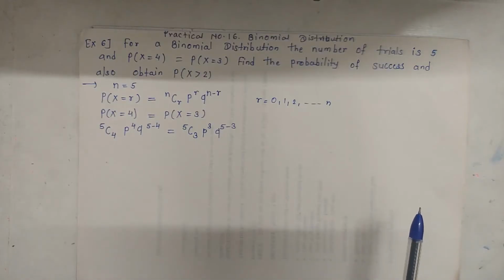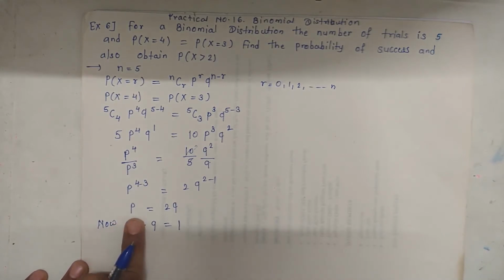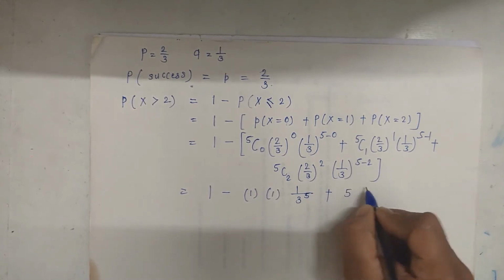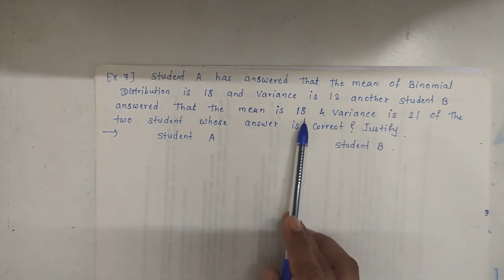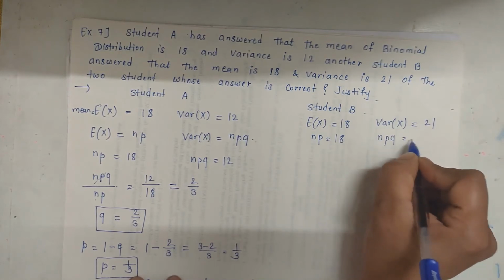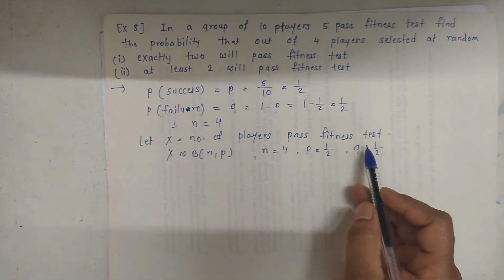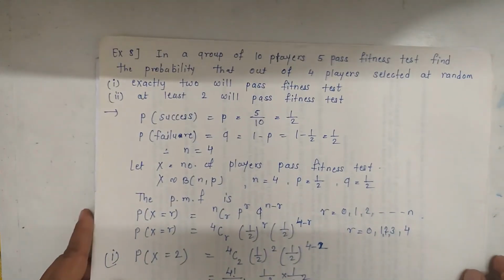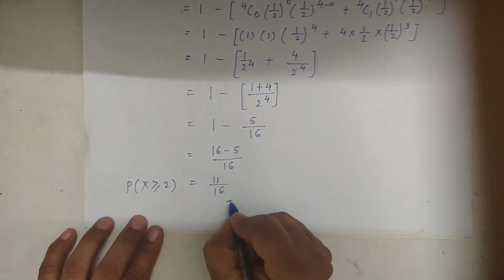Maths Practical no 16 part2Binomial Distribution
Class 12 Mathematics Practical no. 16 (Part 2) Binomial Distribution